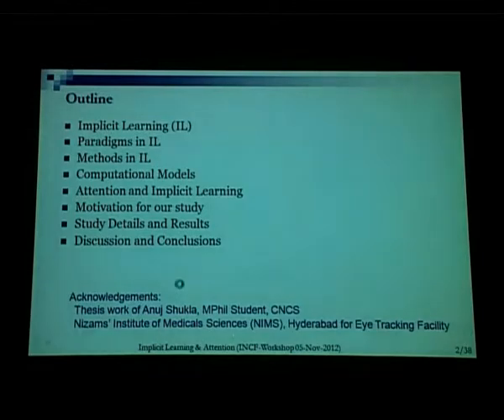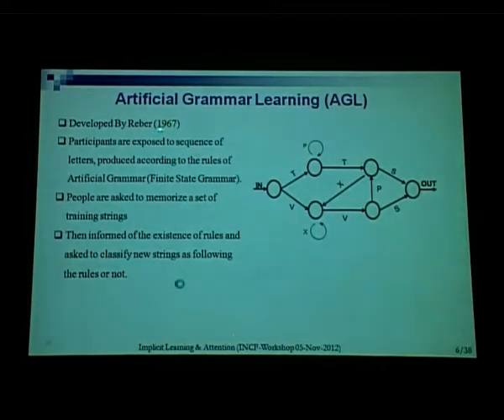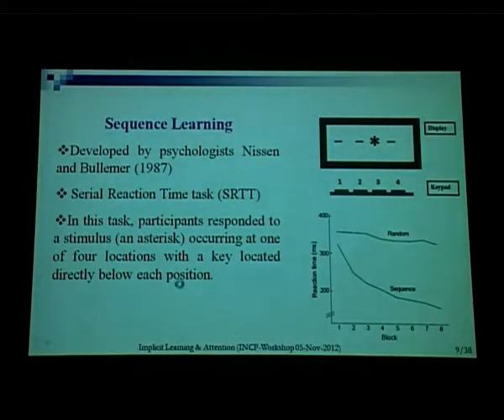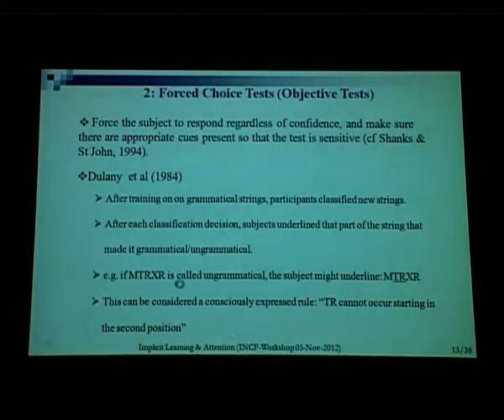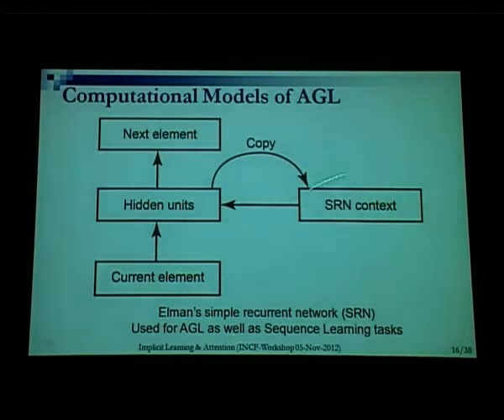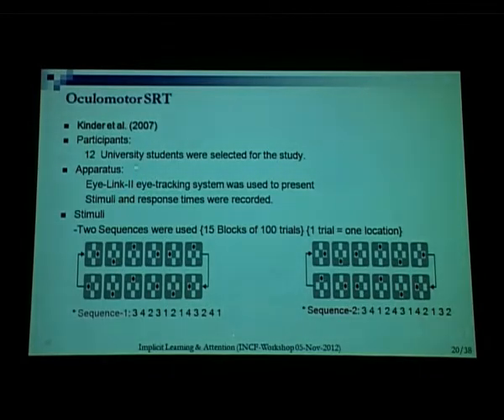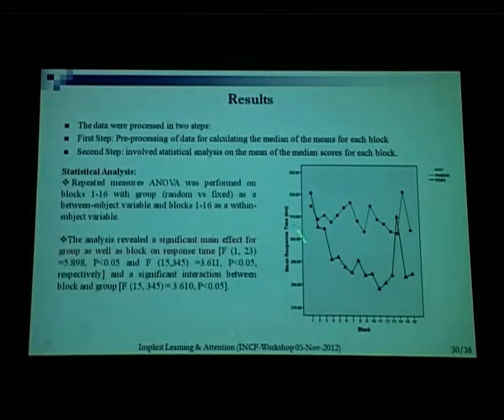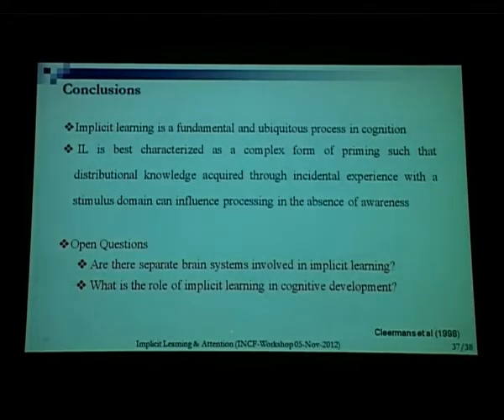Role of attention in implicit sequence learning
Project Name: Mathematical sciences without walls
Project Investigator: Dr. R. Ramanujam
Module Name: Role of attention in implicit sequence learning